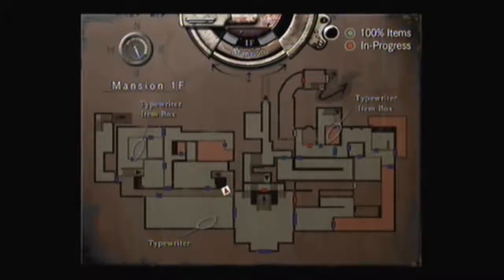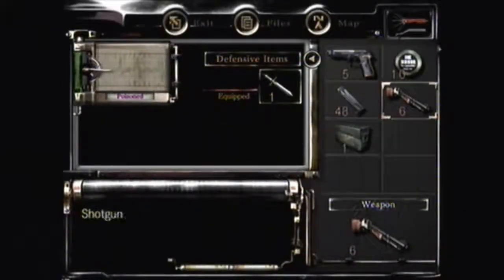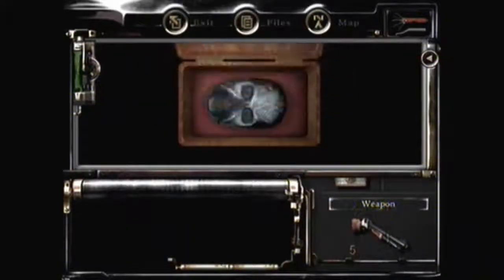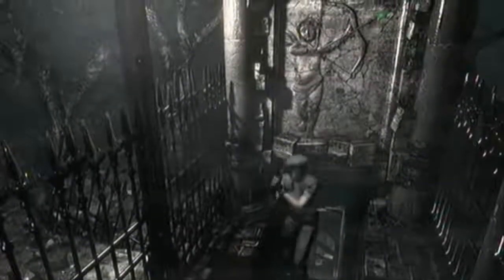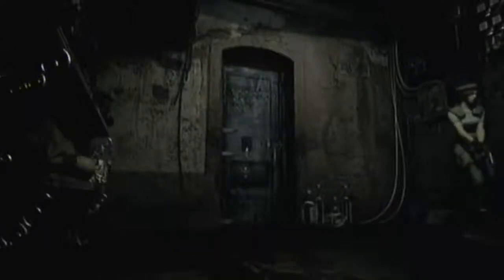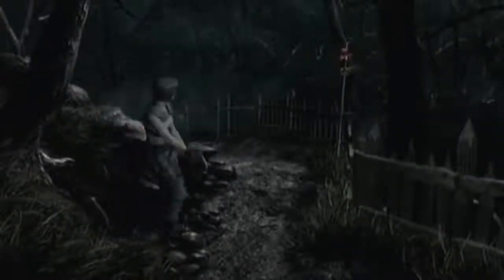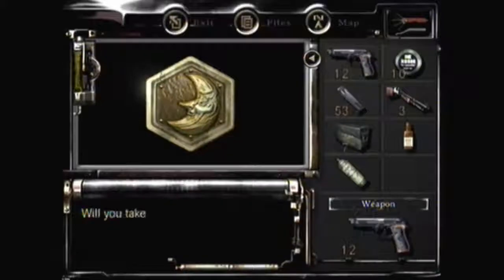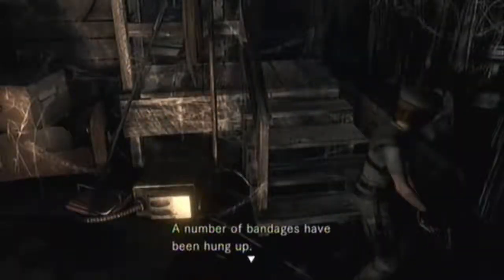Let's Play Resident Evil (HD Remaster) (Blind) Part 15 - Gaining Access To The Courtyard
After getting my ass kicked by hellhounds (As usual!), I battle and defeat the giant snake again.
And then after getting another death mask and being saved by Barry, I figure out how to open the jewelry box!
And inside said box is the final death mask!
So with that, I head back to the tomb to complete the death masks/coffin puzzle/thing!
And in doing so, I have to battle a fast moving zombie that comes out of the coffin!
After defeating the zombie, I obtain the stone and metal object.
Once I realise that I have to use it on a wall next to a door outside with a hellhound, I finally make some progress!
Now with access to the courtyard, I begin exploring the area and eventually stumble upon a cabin.
After picking up a crank, however, the owner of the cabin returns and kicks my ass!
Which once again pretty much undoes all the progress I made in this part! (Fail!)
Will the next part be similar in that way? Find out in the next part!